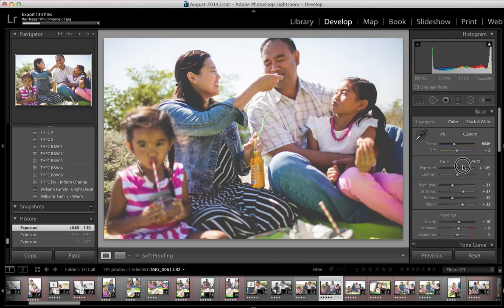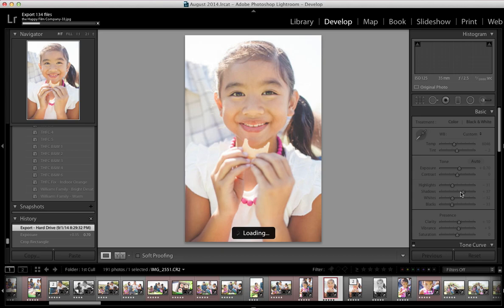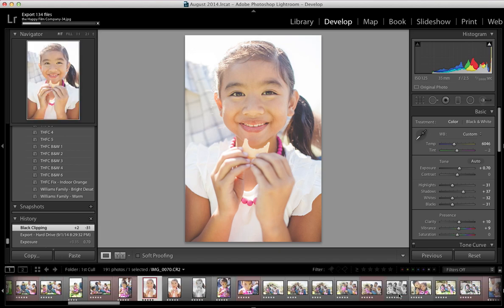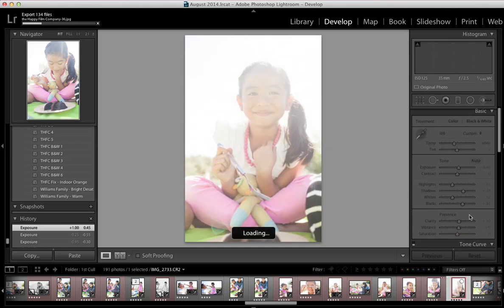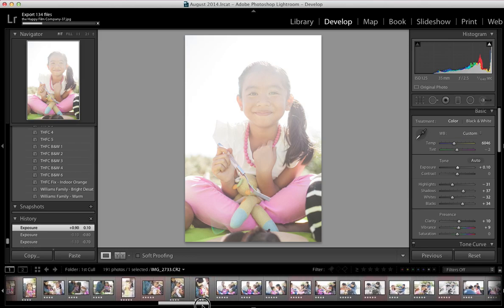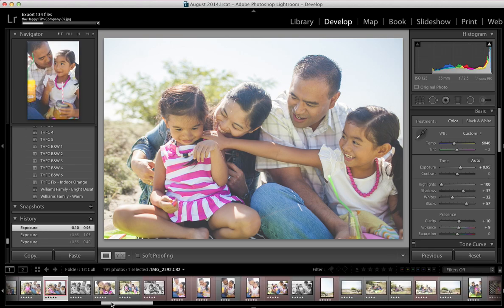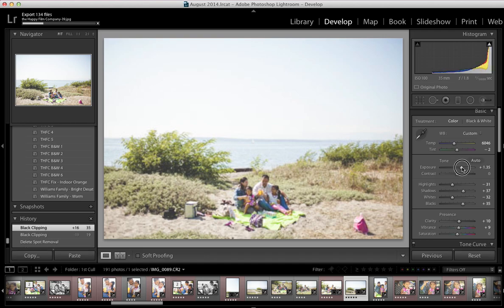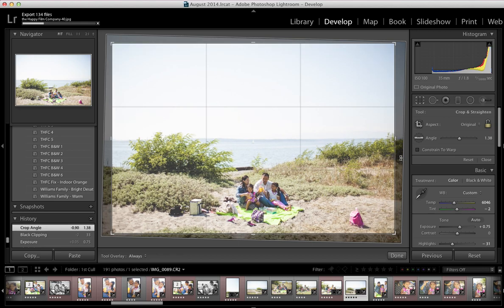THFC Editor Critique - Brighter Exposure, Horizon Lines, Distracting Things on Edge of Photo